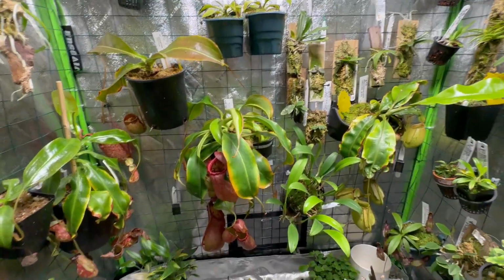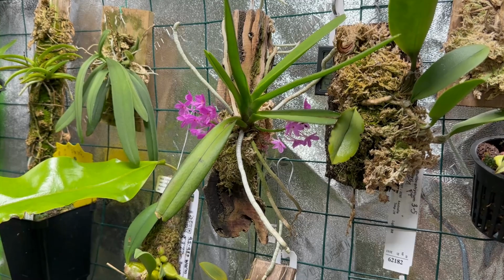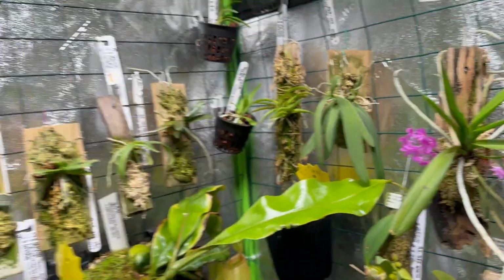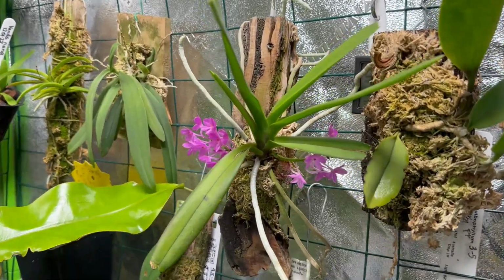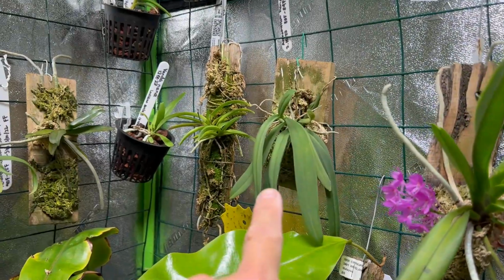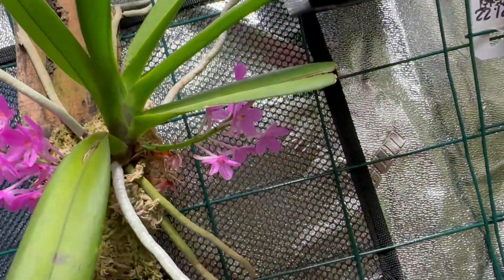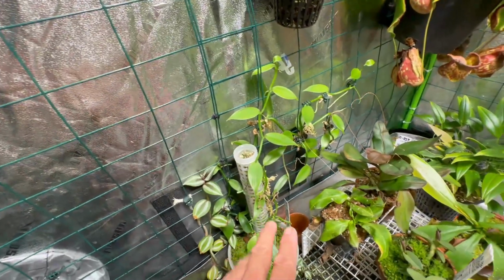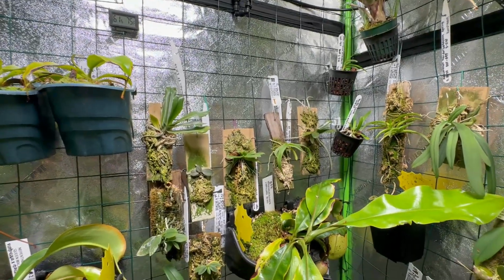Ascocentrum ampullaceum First Bloom!